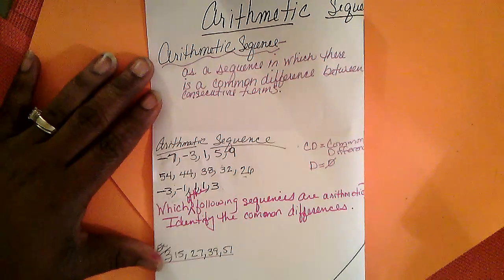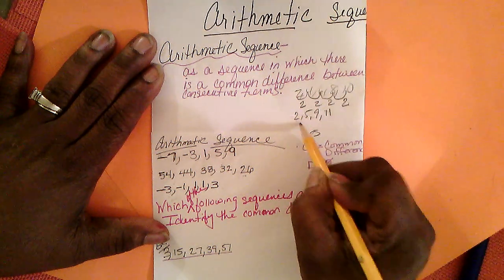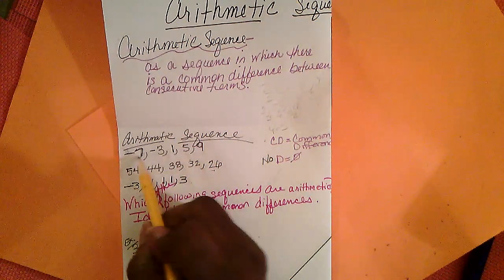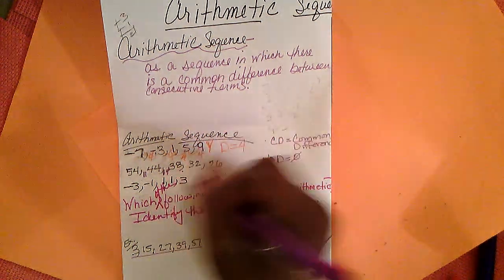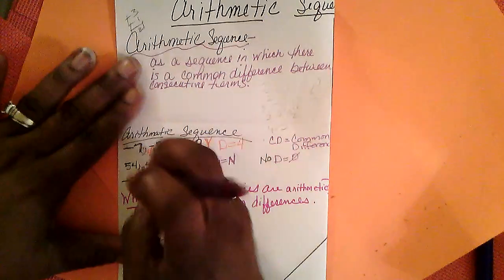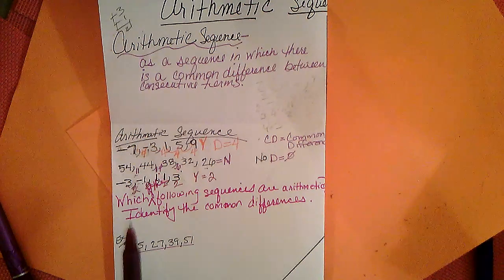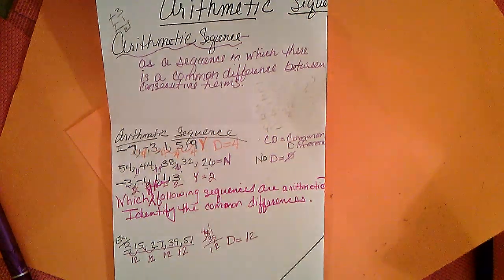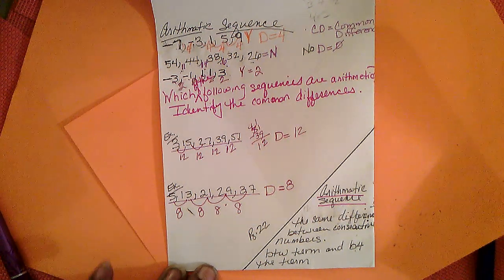ALGEBRA 4 Lesson 12- 3 Part A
Determine if Arithmetic sequence  has common differences